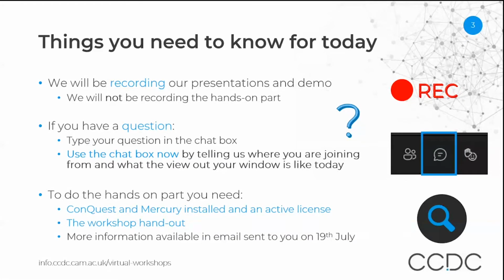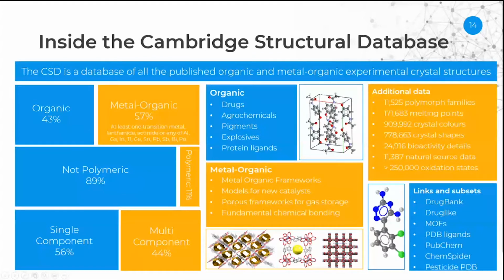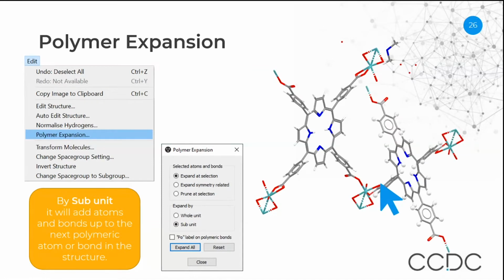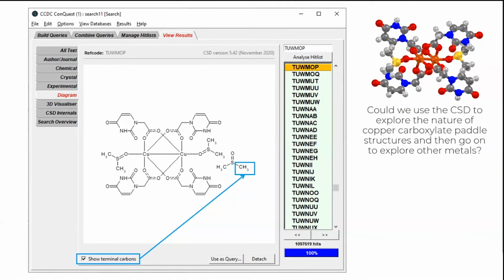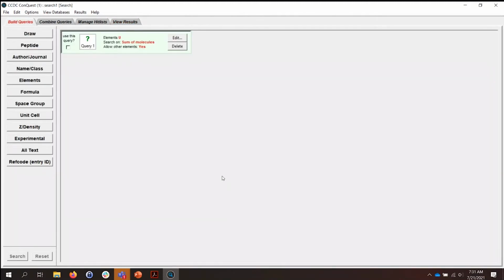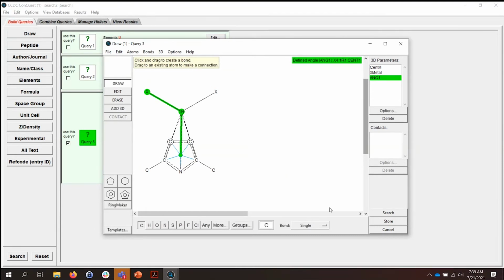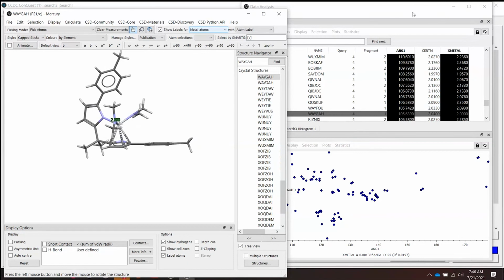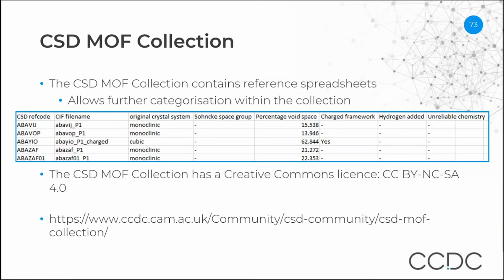Virtual Workshop: Searching and analysing metal-organic structures using ConQuest and Mercury.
In this workshop you will explore more advanced tips and tricks to search and analyse metal-organic structures by:

Learning more advanced searching options in ConQuest.
Familiarising with using subsets in ConQuest.
Learning how to export and analyse hitlists in Mercury.

The workshop will focus on metal-organic structures, but is open to scientists interested to other structures in the CSD.